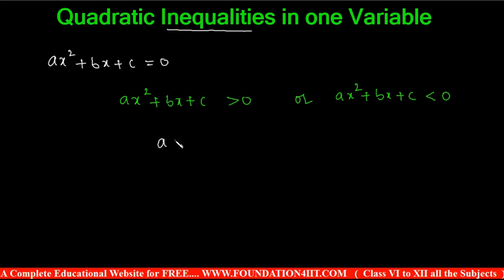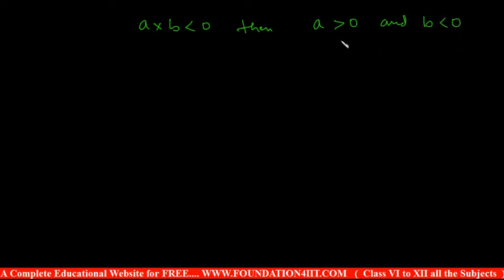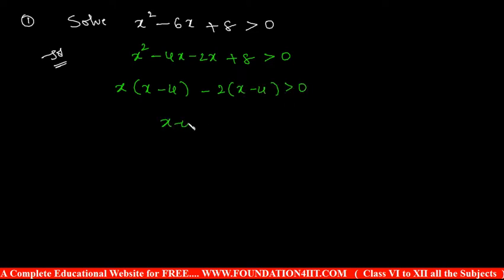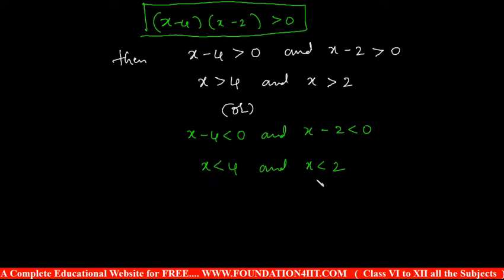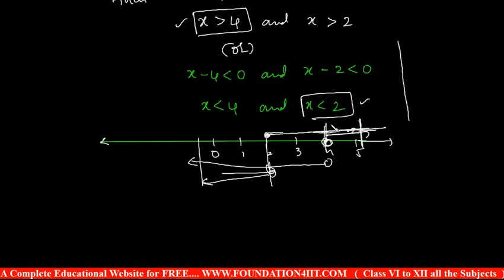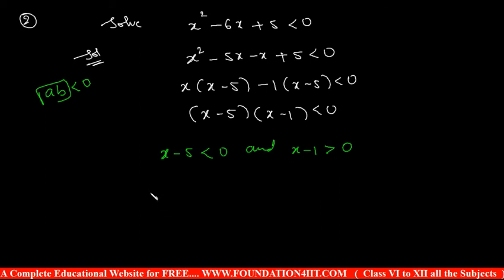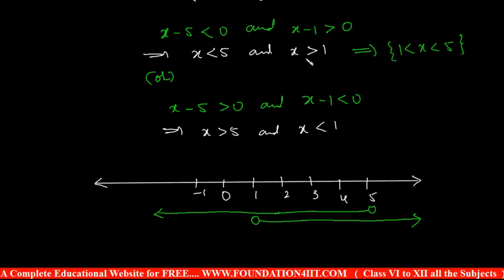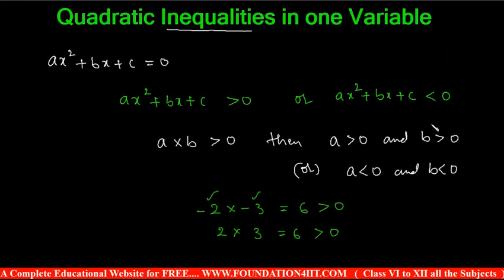Quadratic Inequalities in one Variable